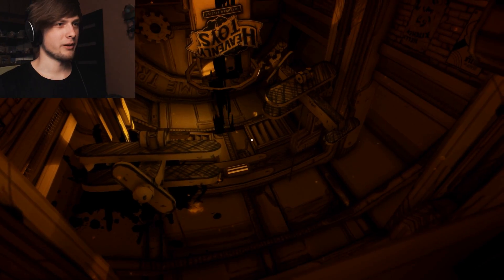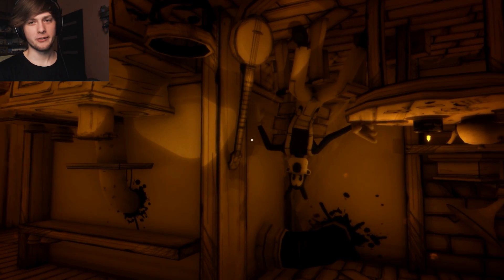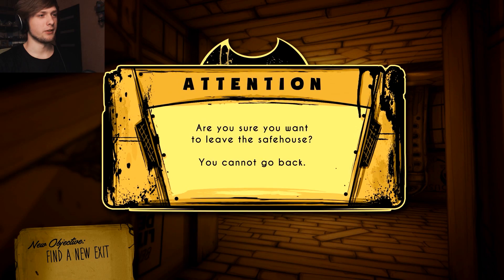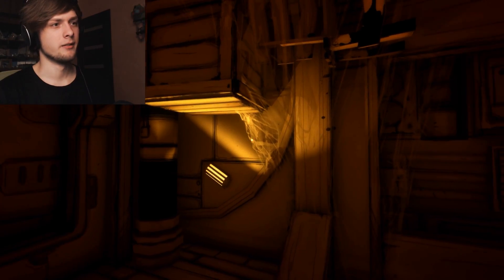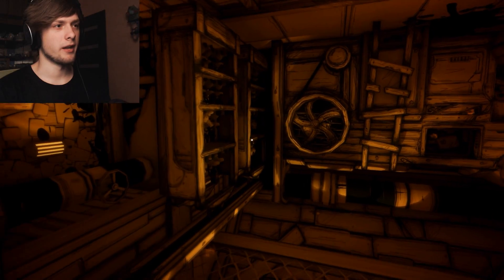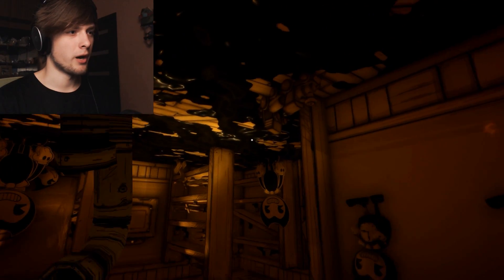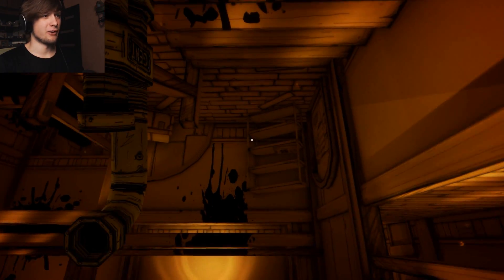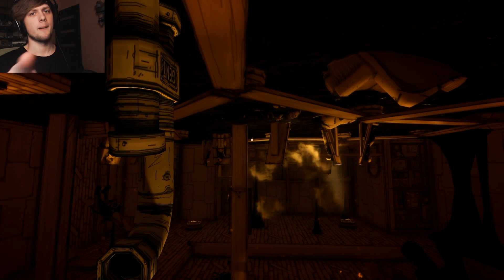UPSIDE DOWN WORLD & HACKING !! | Bendy and the Ink Machine [Chapter 3] Speed Hack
This time things get Weird! We are going to explore the Bendy universe Upside-Down! O-o Waat